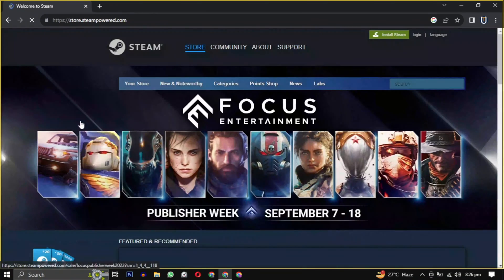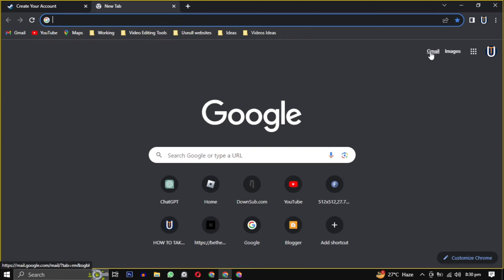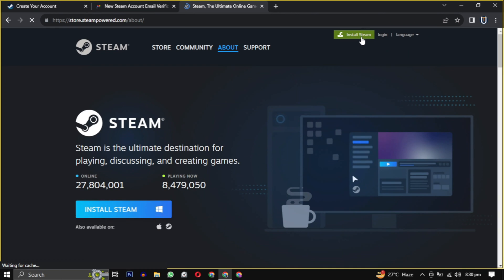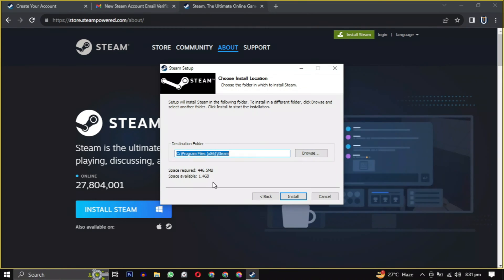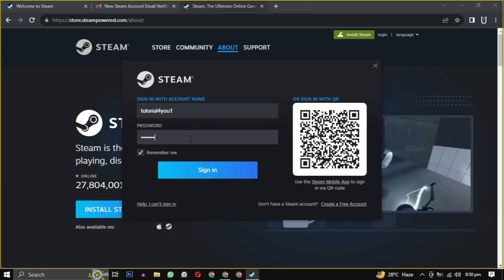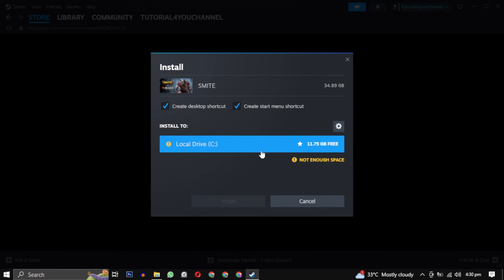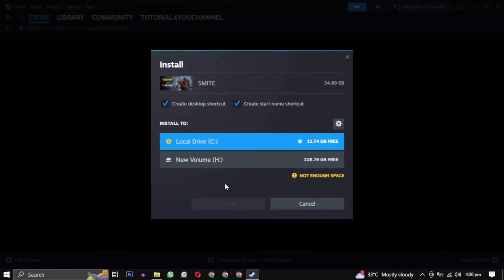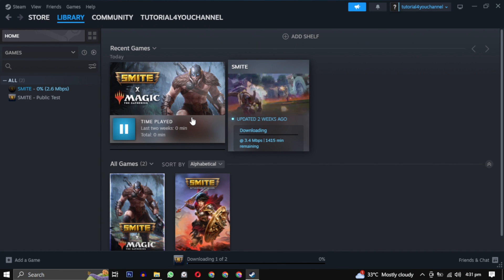[FREE] How to Download Smite on Your PC And Laptop Latest 2023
Welcome to our comprehensive guide on how to download Smite on your PC for FREE! Whether you're a seasoned god or a newcomer looking to enter the epic battleground of Smite, this video will walk you through the process from start to finish.

In this tutorial, we'll cover:
🖥️ System requirements for Smite on both high-end and low-end PCs
💡 Tips to optimize Smite for smooth gameplay on low-end machines
🌐 A quick overview of the Smite experience

If you're eager to engage in mythological battles of Smite, this video is your portal!

Timestamps:
0:00 - Introduction
0:08 - Downloading Steam
0:20 - Creating a Steam Account
0:48 - Installing Steam
1:28 - Logging into Steam
1:35 - Searching for Smite
1:39 - Checking System Requirements
1:46 - Downloading Smite
1:50 - Changing Download Location (if needed)
2:20 - Outro

If you encounter any issues or have questions, feel free to drop them in the comments section below, and we'll do our best to assist you.